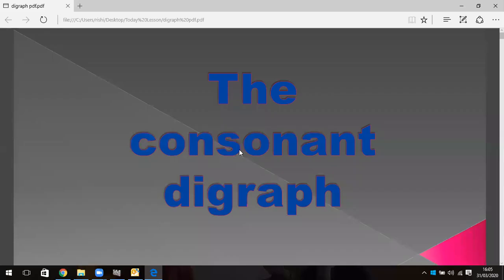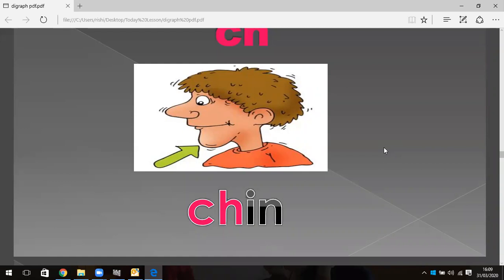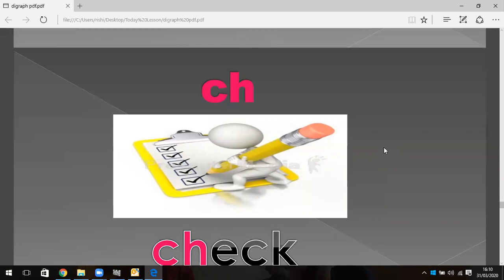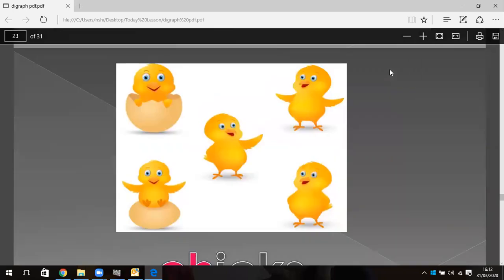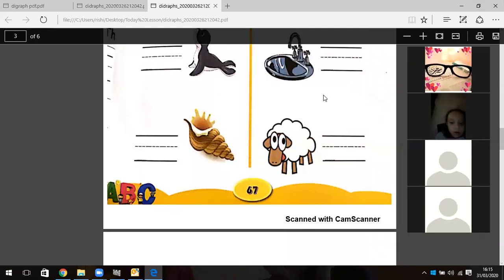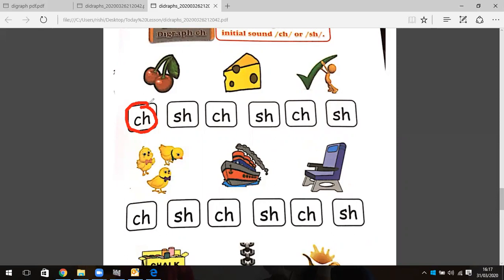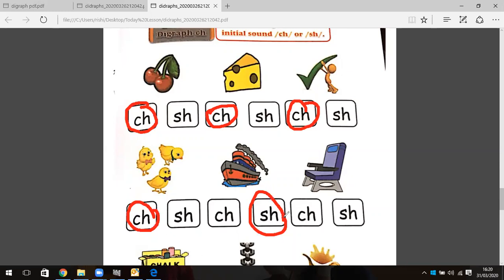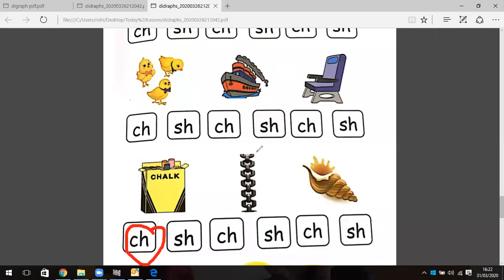(31-3-20) Phonics Digraph 'Ch' KG3-J